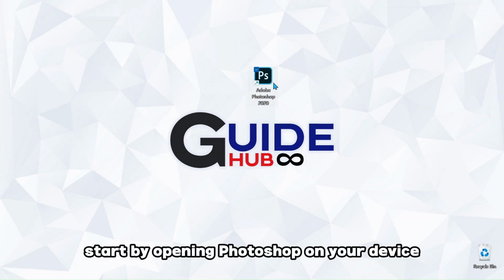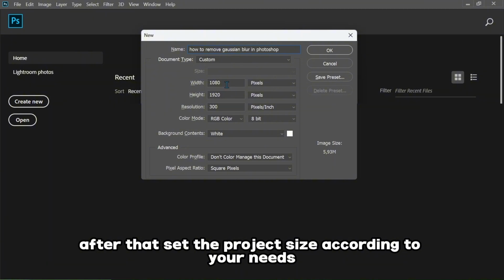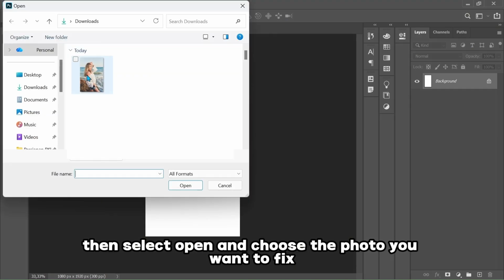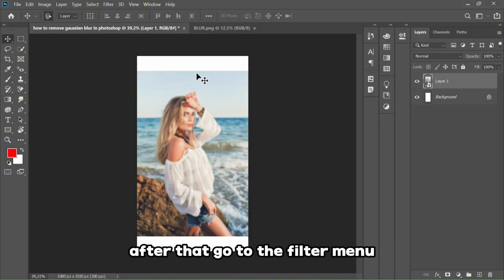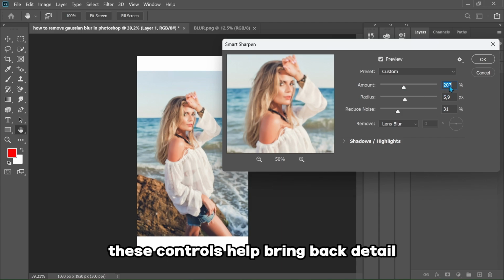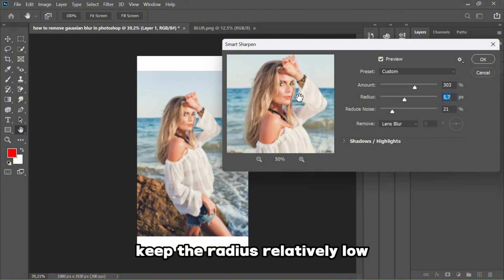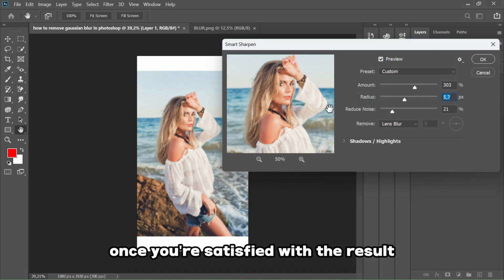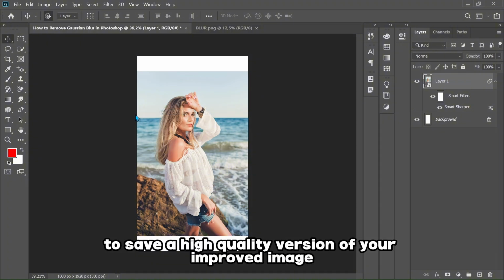How To Remove Gaussian Blur in Photoshop (𝟮𝟬𝟮𝟲) | 100% WORKS | NO Yapping, To The Point & EASY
Without Yapping, Here's How To Remove Gaussian Blur in Photoshop. First opening Photoshop on your device. Once it loads, click on “Create New” to begin a fresh project. You will then be asked to name your project, so type in whatever name helps you stay organized. After that, set the project size according to your needs; for this example, use 1080x1920 pixels. When all the settings look correct, click OK to create your canvas. Next, go to the top menu, click File, then select Open, and choose the photo you want to fix. Once the image opens, drag it into the canvas you just created so it becomes part of your project. Now, right-click on the image layer in the Layers panel and choose “Convert to Smart Object” so you can apply adjustments non-destructively. After that, go to the Filter menu, select Sharpen, and then click on “Smart Sharpen.” A settings window will appear where you can adjust the Amount, Radius, and Reduce Noise sliders. These controls help bring back detail and reduce the blur effect. Adjust each setting carefully based on your photo’s quality and level of blur. Try increasing the Amount to enhance sharpness, but avoid making it look unnatural. Keep the Radius relatively low because pushing it too high can create harsh edges and artifacts. At the same time, do not leave the Amount too low, or the effect will be barely noticeable. Balance these settings until the image looks clearer and more defined to your eyes. Once you are satisfied with the result, click OK to apply the changes. Finally, save your work by pressing Ctrl + S on your keyboard, or go to File, choose Export, and select “Export as PNG” to save a high-quality version of your improved image. Congratulation, In this video you just learn and know everything about How To Remove Gaussian Blur in Photoshop, so this video is really perfect for people who are interested and looking for a topic related to : how to remove gaussian blur in photoshop, how to remove gaussian blur from photoshop, remove gaussian blur photoshop, remove gaussian blur from photoshop, photoshop remove gaussian blur, remove photoshop gaussian blur, how to remove gaussian blur photoshop, how to remove gaussian blur on photoshop, remove gaussian blur in photoshop, photoshop how to remove gaussian blur, how to remove gaussian blur from pc in photoshop, remove gaussian blur on photoshop

Certified Guides